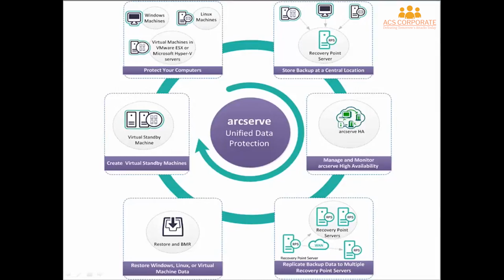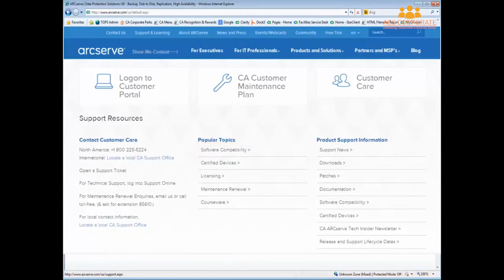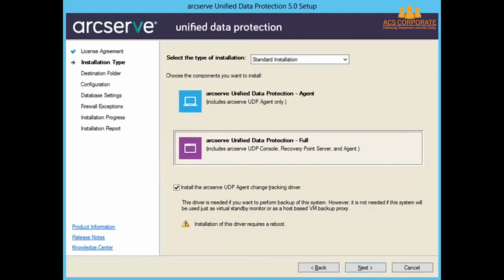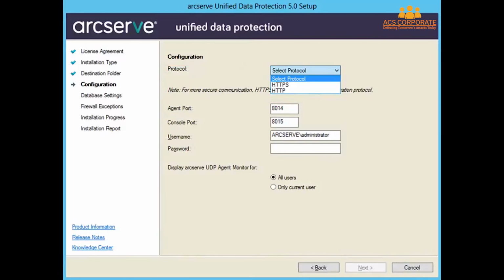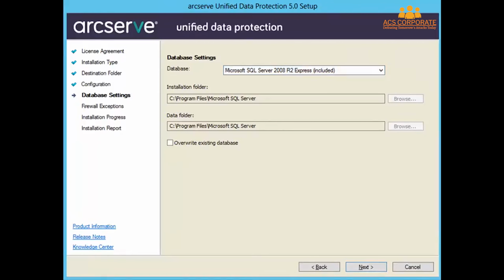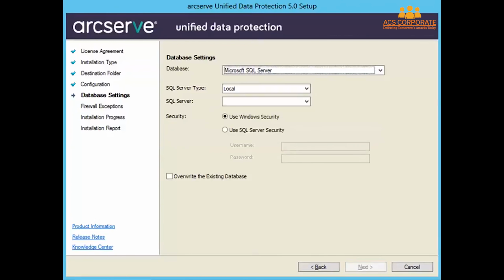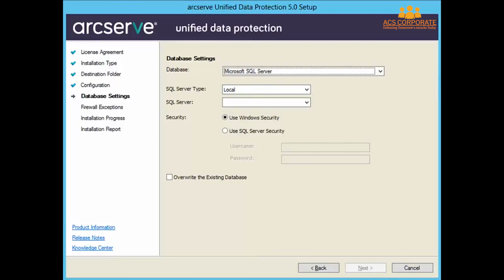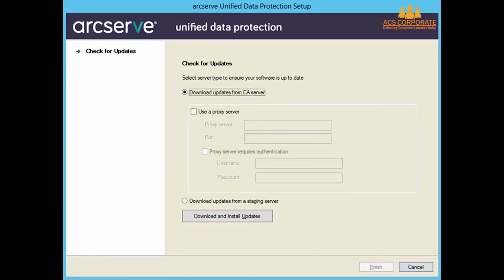How to Install the Full Component of Arcserve Unified Data Protection